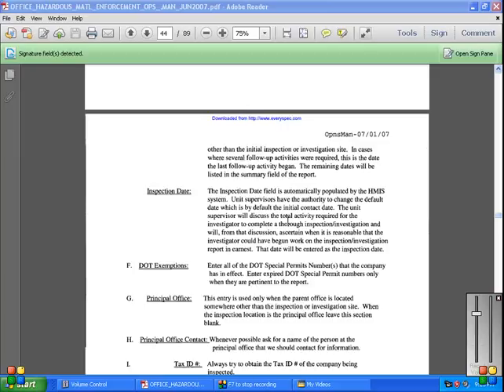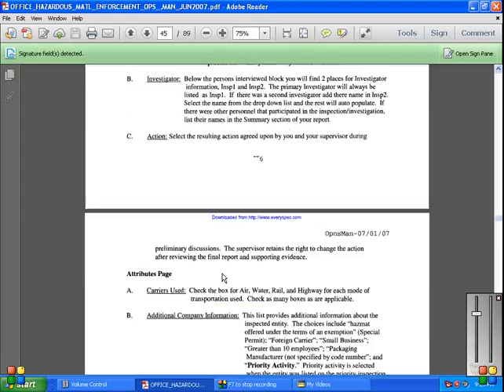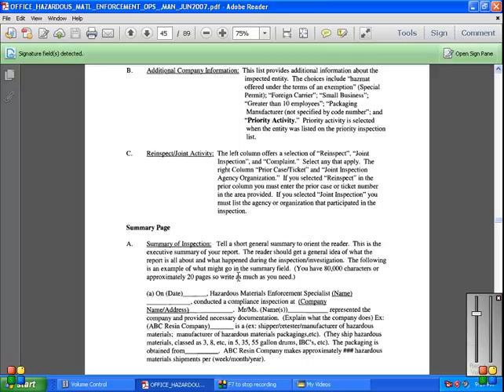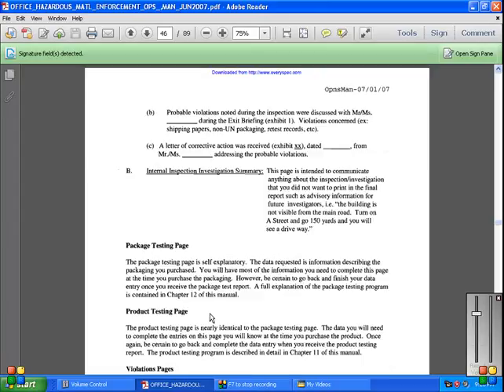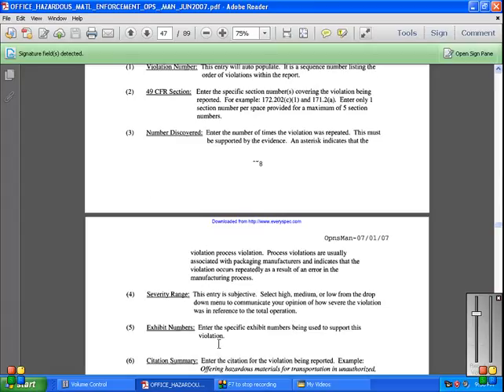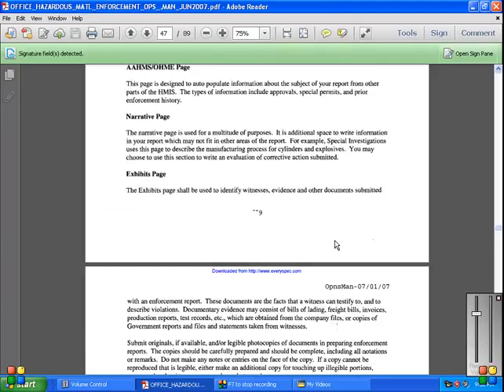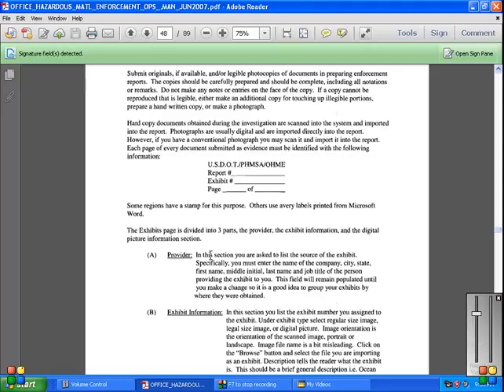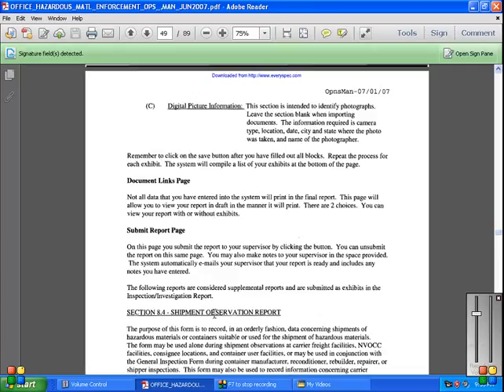chapter 8 4 Opsman